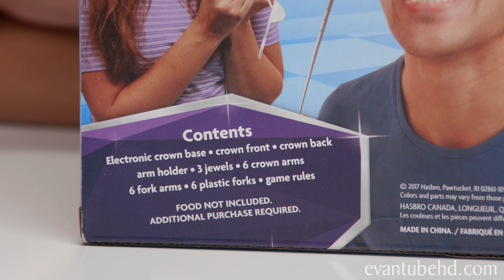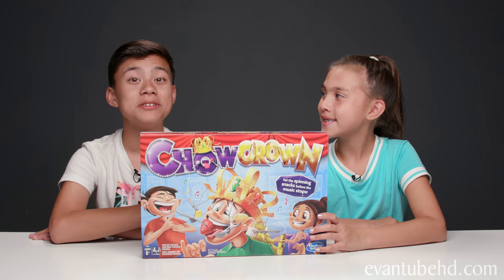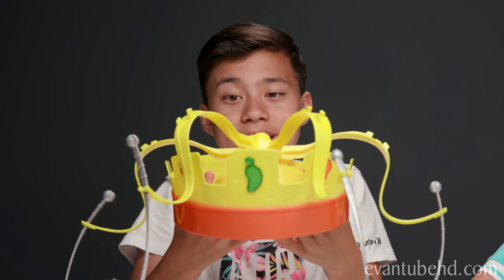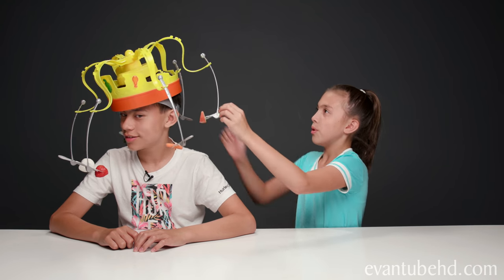CHOW CROWN CHALLENGE!!! Who is King of the Snacks?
It's time for another Brother VS. Sister game challenge!  This time we're playing Chow Crown - the ultimate snack helmet competition!  Evan and Jillian battle it out to see who can bite the most snacks off the moving forks.  1 point for candy, 2 points for fruits, and 3 points for vegetables!